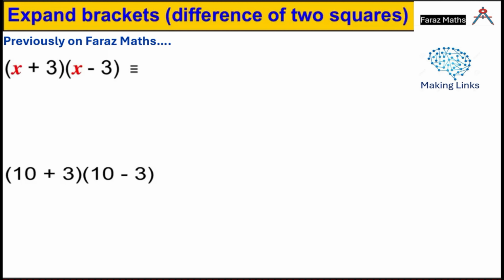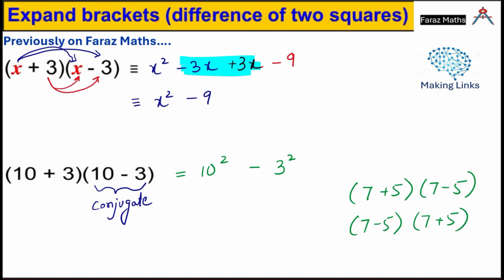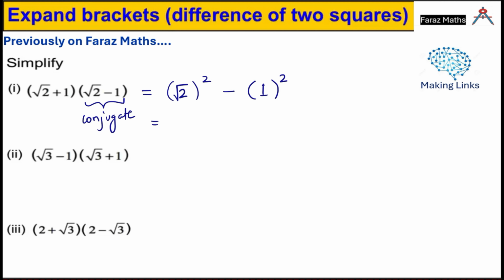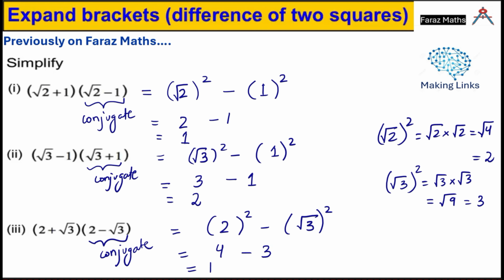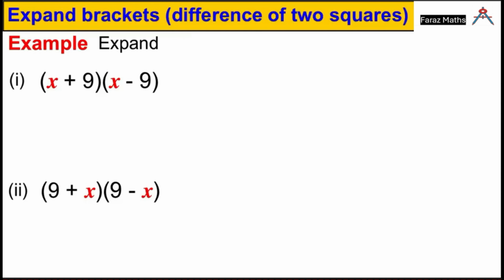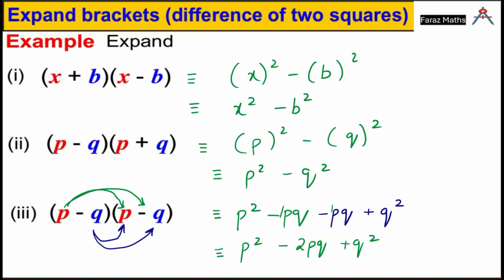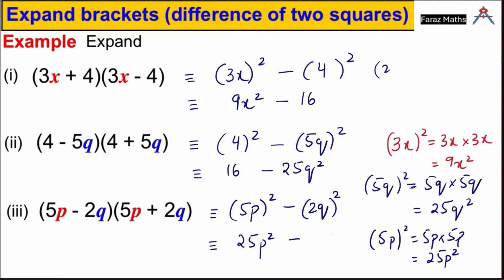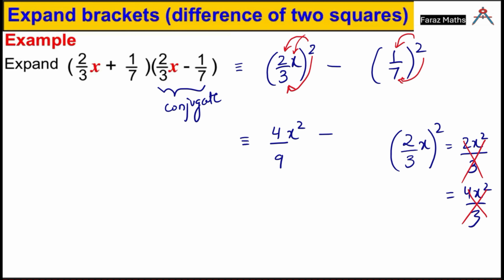10 Expand brackets difference of two squares